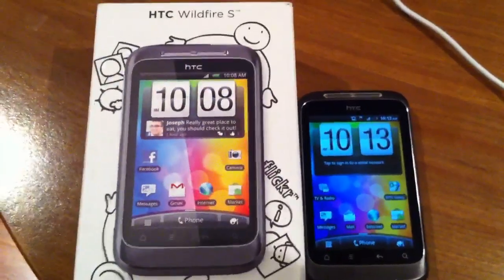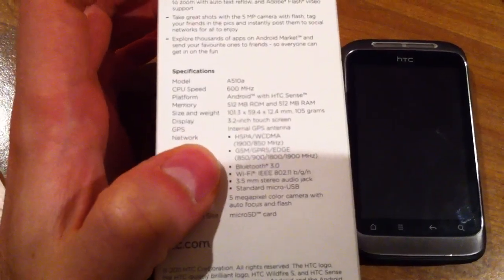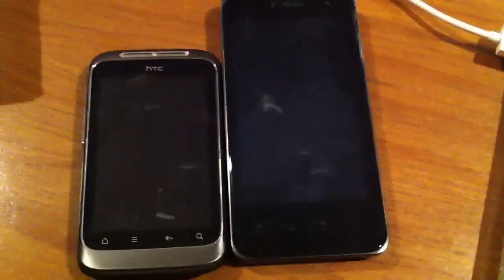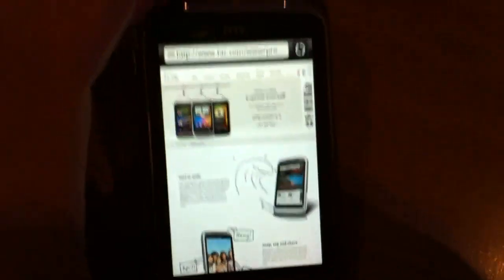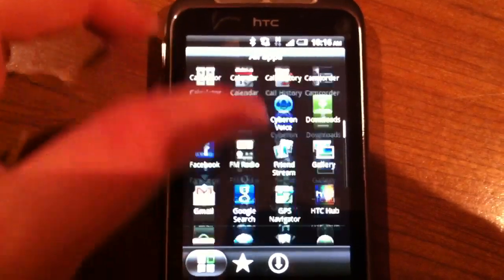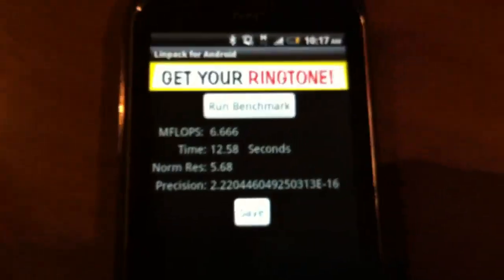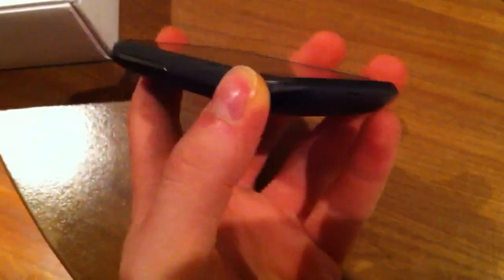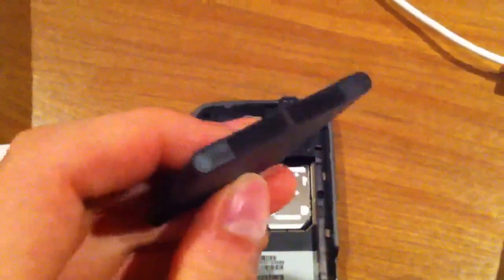Bell HTC Wildfire S Hands-on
presents a first look at Bell's upcoming HTC Wildfire S, an entry-level Android device with a pretty palatable price-tag.